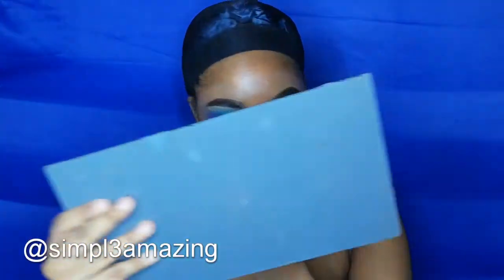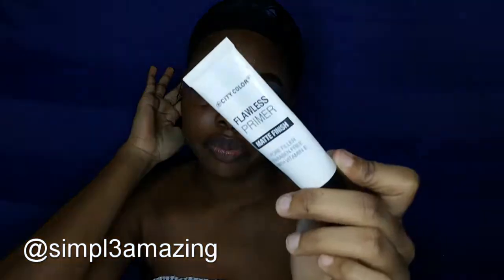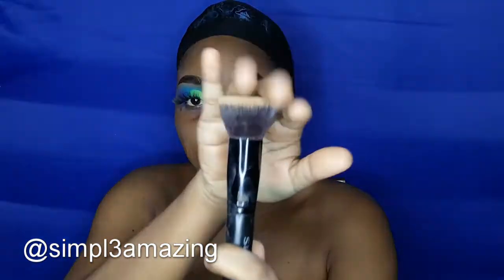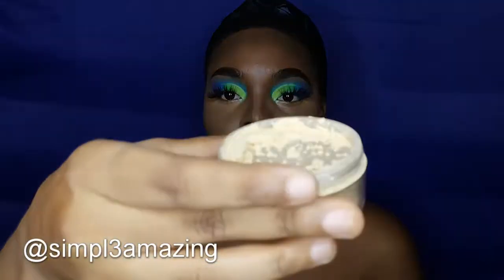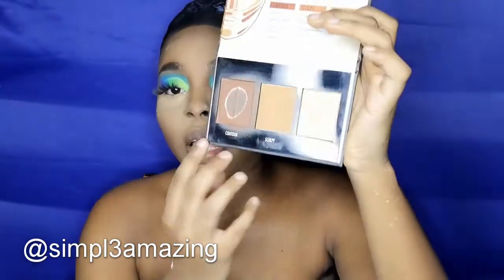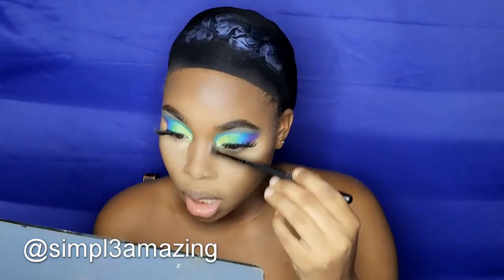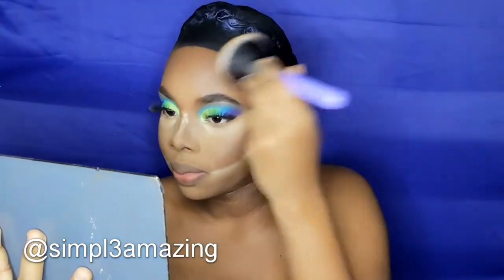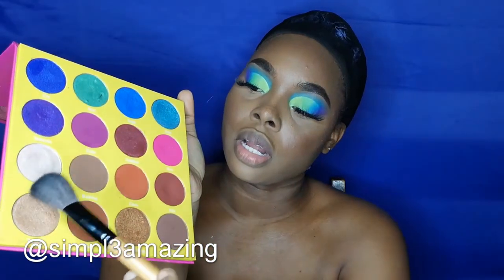My Very DETAILED foundation routine| SIMPLY AMAZING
*PRODUCTS USED*

*FACE*
Beauty Creations glow primer oil
Beauty Creations banana powder
Beauty Creations setting spray
Black Radiance contour pallete
Nabi baked bronzer
sistar cosmetics its u foundation (shade bronze)
LA girl concealer (cool tan& mohagamy)
Milani mineral pressed powder (warm)

*BROWS*
Kleancolor dark brown pencil
LA girl pro concealer shade cool tan& toast

*LIPS*
Beauty treats clear lipgloss